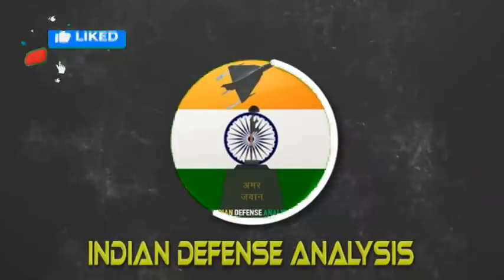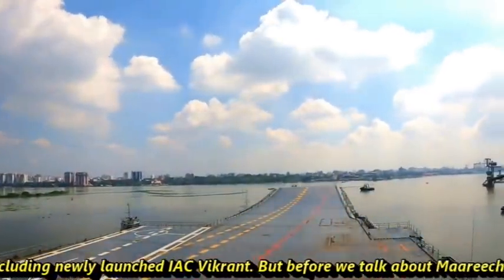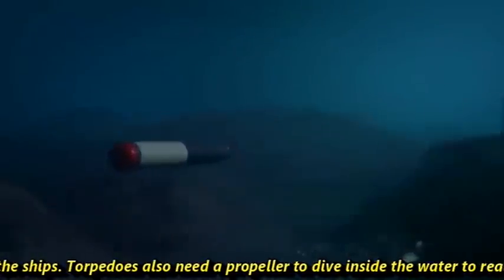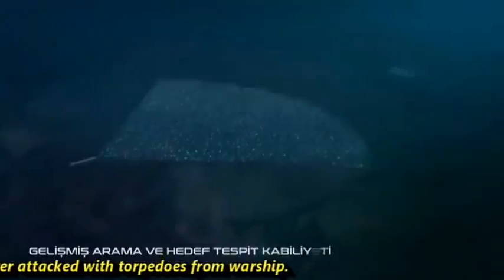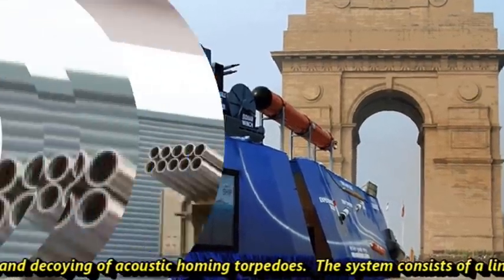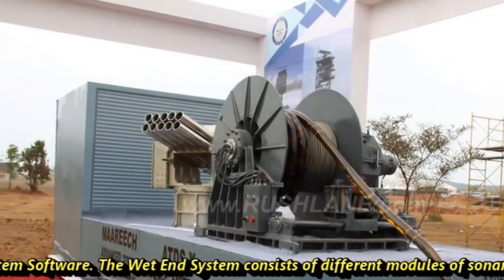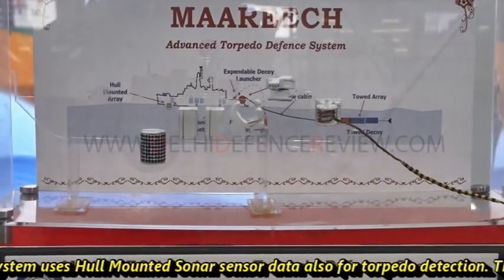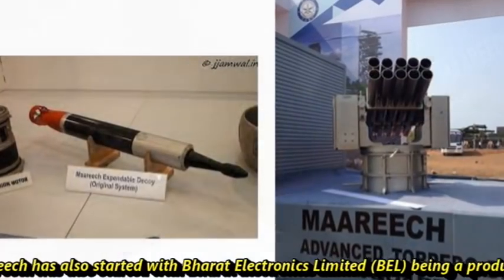IAC Vikrant to be integrated with DRDO Maareech - Advanced Torpedo Defense System(ATDS)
IAC Vikrant to be integrated with Maareech

Recently IAC Vikrant has completed its third sea trial. It’s now being reported and as planned being integrated with DRDO’s Advanced Torpedo Defense System(ATDS). This ATDS is also called Maareech which is developed to protect the Indian navy’s warship against the torpedo attack from submarines or warships. In today’s video we are going to discuss in detail about Maareech and how its going to protect Indian warships including newly launched IAC Vikrant. But before we talk about Maareech, lets first understand the working of torpedoes.

Torpedo and its weakness

Torpedoes are special type of missile which travels under water and that is what makes it difficult to detect. Though the torpedoes can be detected by SONAR, however it might be too late for a warship before its detected. Torpedo also has few weaknesses. First, they are slow, second, they are having limited endurance of around 30mins.  Torpedoes also have a small SONAR at the tip which detects the sound generated by propeller of the ships.

Torpedoes also need a propeller to dive inside the water to reach to its target. The noise generated by the propellers of the torpedo can be detected by SONAR. But the real challenge is to neutralize them due to their small size. This where the decoy system is used to divert the torpedoes from actual target and make them loose their energy after decoys. Since the torpedo does not have endurance more than 30 mins, a couple of decoys will completely drain the torpedoes energy rendering them useless. The launch platform can then also be counter attacked with torpedoes from warship.

Maareech: The ATDS

Maareech is an Advanced Torpedo Defence System (ATDS) is used to detect, classify and offer countermeasures against an impending torpedo attack on the warship. The Design & Development of this anti-torpedo decoy system has been undertaken indigenously by DRDO labs (NSTL and NPOL) for surface ships.

Maareech system has both torpedo detection and countermeasure capability. Core functions include automatic detection, tracking and alert of incoming torpedoes and decoying of acoustic homing torpedoes.

Components of Maareech

The system consists of a linear towed receiver array with appropriate length for the detection of torpedo signatures, towed decoy module for decoying of torpedoes, tow cable, a hydraulically operated winch system for handling the array and tow cable, Hull mounted Array sensor data interface and on-board electronics and system Software for signal processing, display & recording of sonar information.

Working of Maareech

Maareech system consists of mainly four subsystems i.e.Wet end system, Winch System, On-board Electronics and System Software.

The Wet End System consists of different modules of sonar arrays such as Towed decoy and tow cable as you see in the video. The tow cable gets attached to the Winch system which is used for Deployment, Retrieval and Stowage of the wet end.

Data is received at Onboard electronics by fibre optic telemetry from Array to winch, and by electrical telemetry from winch onwards. The on-board electronics comprise of specific hardware modules for signal processing and display, data recording and data sharing with Tow Cable.

The system uses Hull Mounted Sonar sensor data also for torpedo detection. The system software which resides on the on-board hardware modules implements advanced signal processing algorithms for torpedo detection, classification and decoying of torpedoes.

Maareech for Indian Navy

The Maareech can be fitted and fired from all of the Navy's warship. With the induction and now start of the production of Maareech is going to greatly boost the Indian Navy's anti-submarine warefare capabilities.

‘Maareech’ was first inducted into the Indian Navy in June 2020. The production of Maareech has also started with Bharat Electronics Limited (BEL) being a production agency.